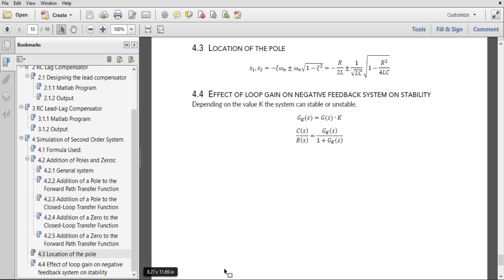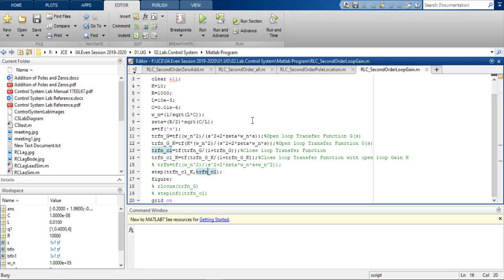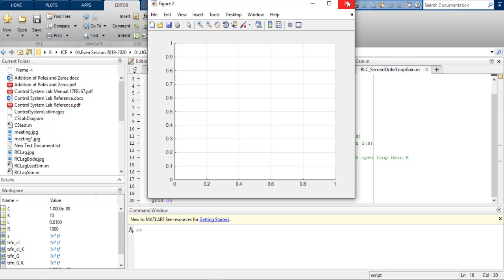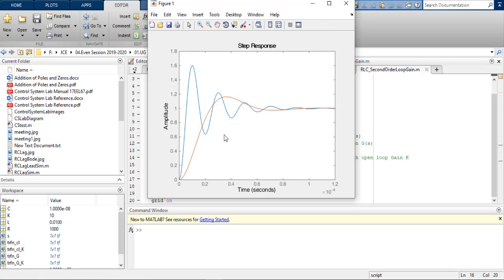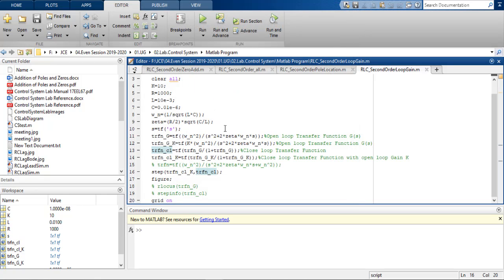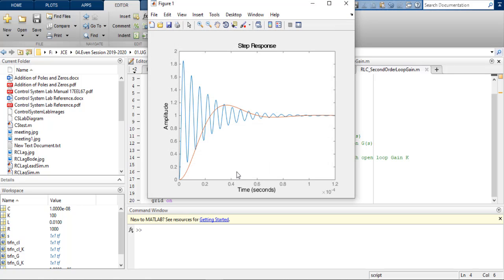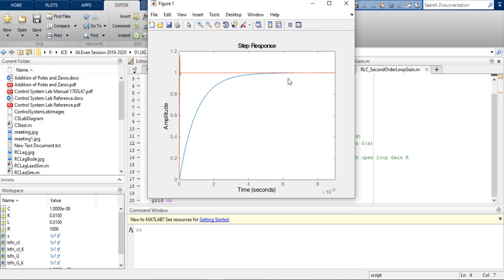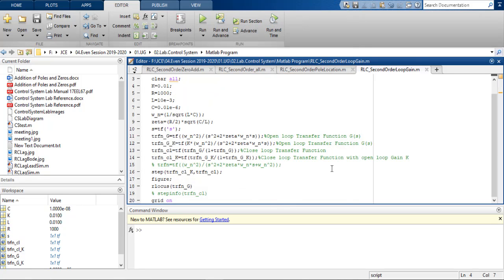JCE EEE Control System Laboratory 17EEL67 Exp. 7 Part 4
The video explains a typical second order system along with the Matlab programming to realize its step response